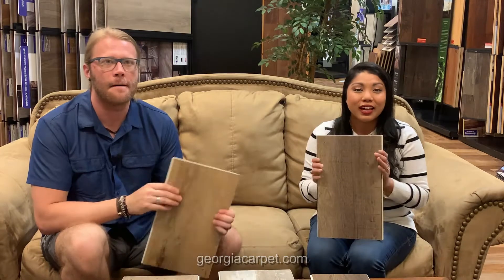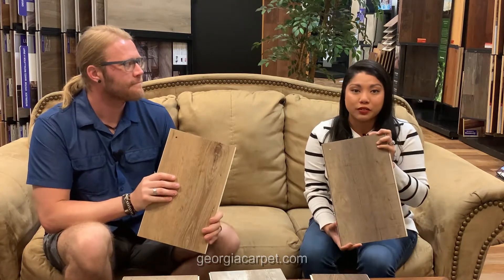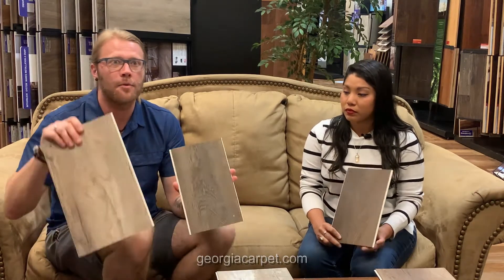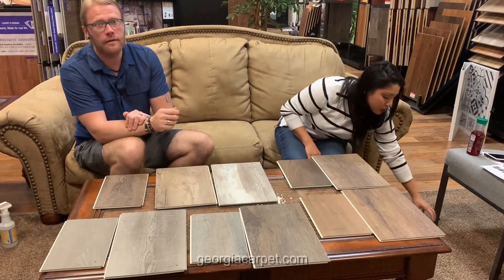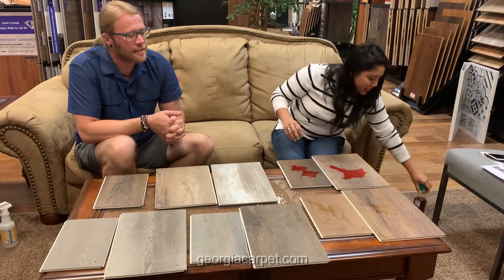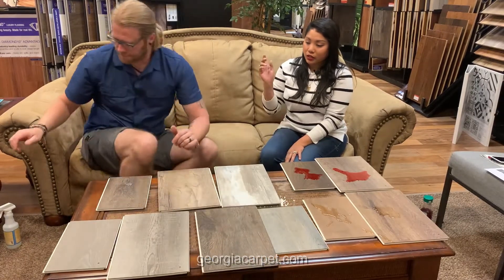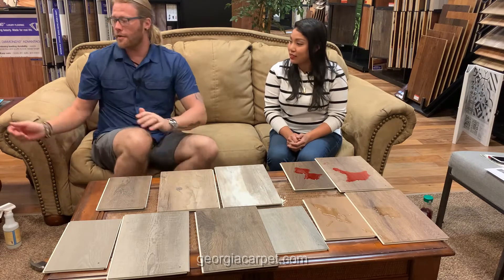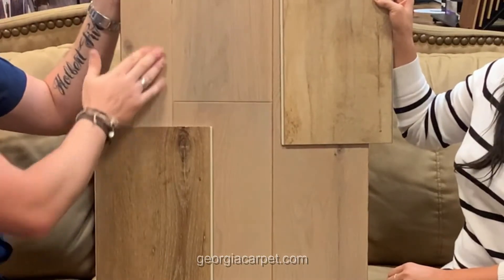Southwind Authentic Plank and Authentic Mix Product Review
Southwind Authentic Plank and Authentic Mix both come with a 20 mil wear layer, Mirco Bevel edging. Along with them both being fade, stain, and scratch-resistant for a more durable surface. Both also have attached sound-reducing pads and are 100% waterproof. They install easily with their Uniclic Locking System. The main difference being that the Authentic Plank comes in a 9"X60" planks and the Authentic Mix comes in 5",7",9" X 20", 60" planks. To learn more about the Authentic Plank and Authentic Mix visit our or you can give us a call at .

0:00 Southwind Authentic Plank Review
0:46 Southwind Authentic Plank Specifications
1:08 Easy Locking System
1:33 Southwind Authentic Mix Specifications
3:55 Waterpoof Test
4:25 Stain Test
4:45 Scratch Test
5:34 Durability Hammer Test
5:57 Sound Test
6:36 Hardwood Look-a-Like Test
7:38 Clean Up The Mess